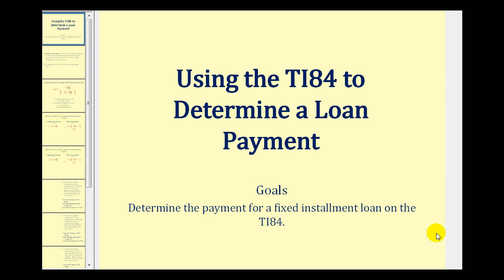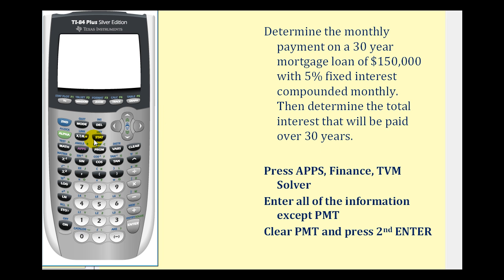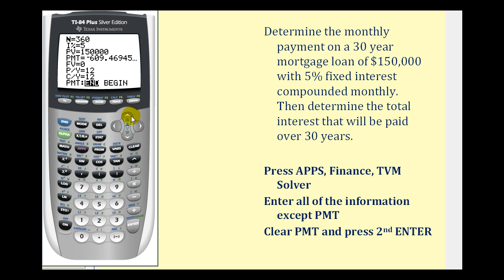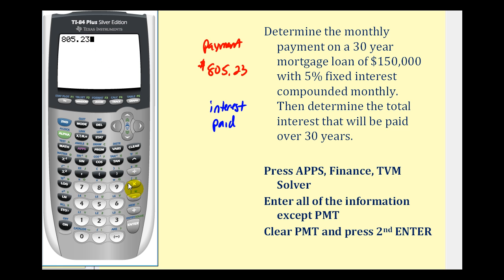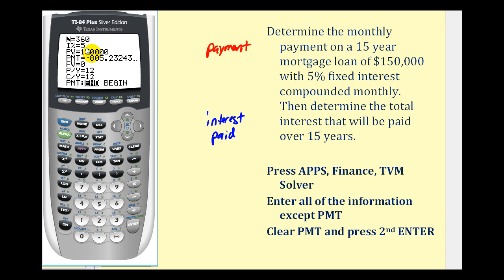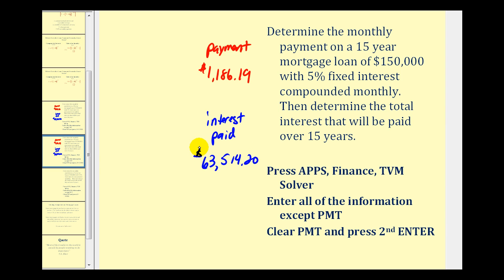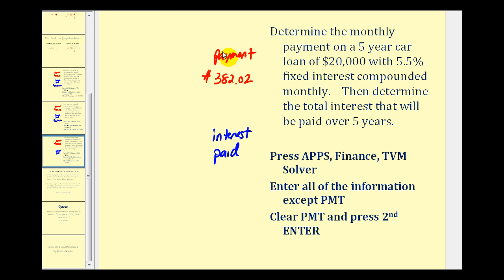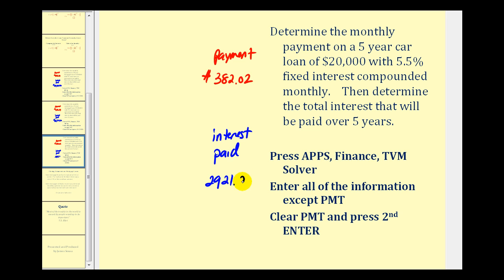Determining the Monthly Payment of an Installment Loan on the TI84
This video shows how to calculator the monthly payment for a fixed payment installment loan on the TI84